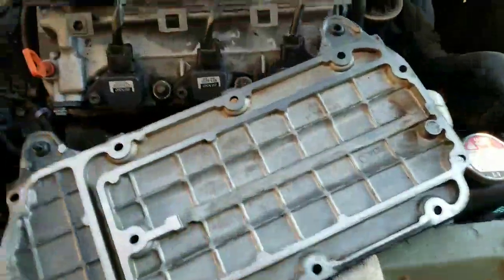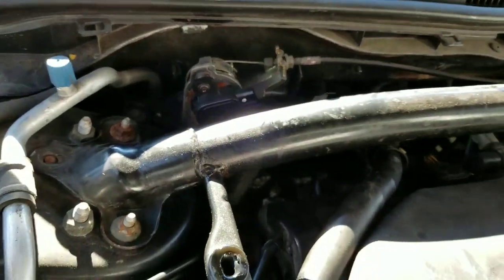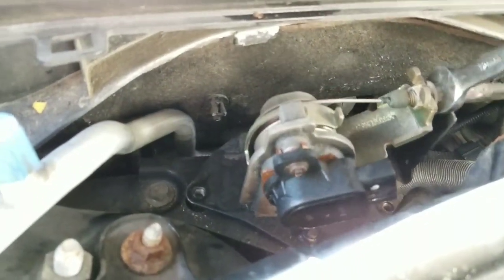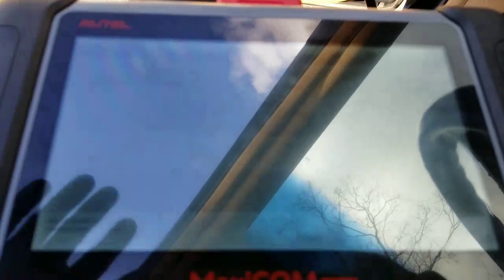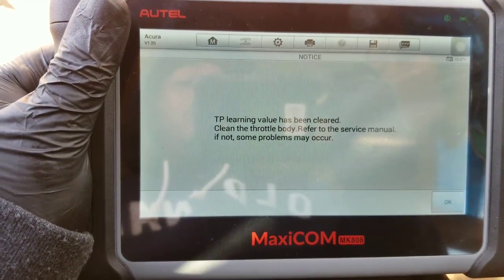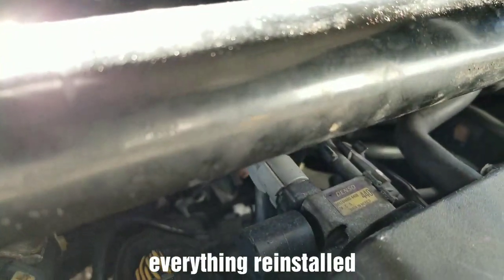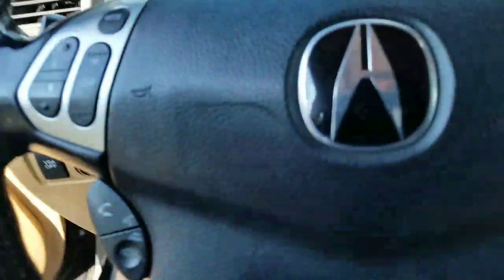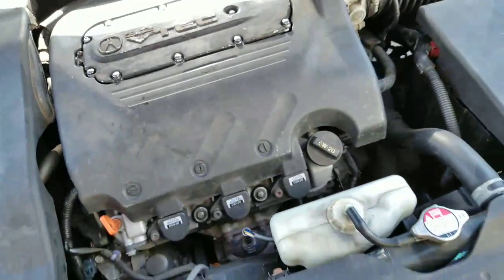ACURA TL SHOWING SUBSCRIBERS CAR SOME TLC AND VSA REPROGRAM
1.BLUETOOTH SCANNER
2.OK SCAN TOOL
3.GREAT SCANNER ALL SYSTEMS
4.IMPACT GUN
5.BATTERY JUMP START TOOL
6-PROFESSIONAL SCAN TOOL
7-SOCKET SET GREAT PRICE
8-WRATCHET WRENCH SET